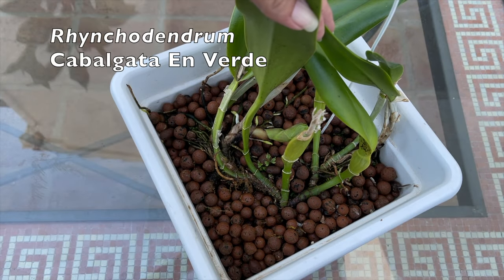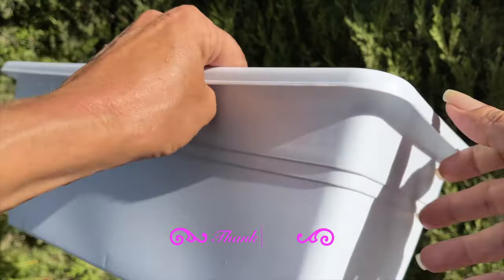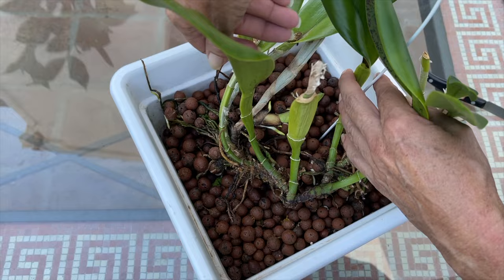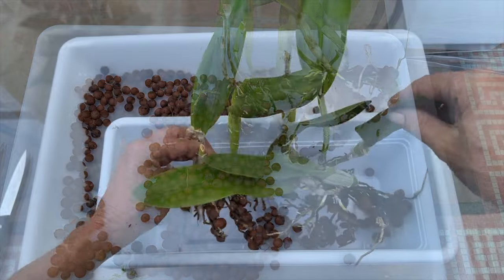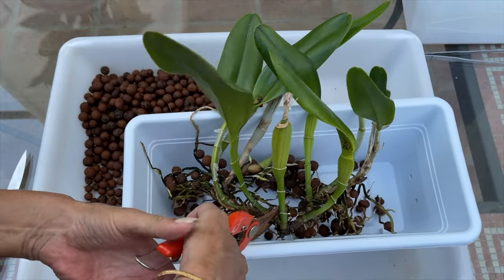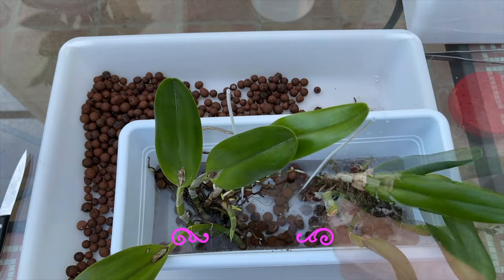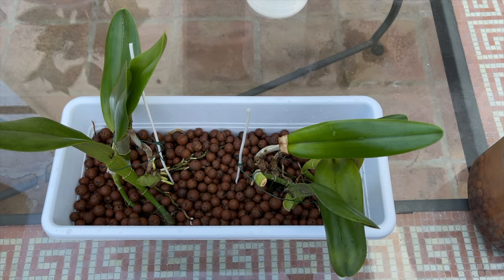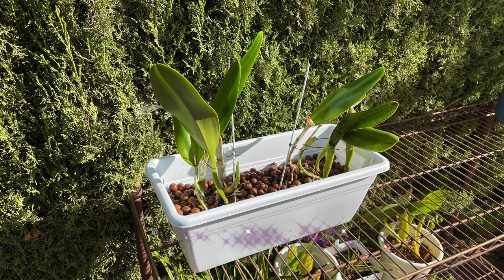How to Repot Orchids with Creeping Rhizomes | Valuable Tips & Considerations Tutorial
In this video, I'm tackling the challenge of repotting my Rhynchodendrum Cabalgata en Verde, which has a creeping rhizome that’s causing growth issues in its current setup. A year ago, I potted it in a large container, but the orchid has since moved, leading to new growth being cramped against the pot's edge, which is not ideal. I'll show you step-by-step how to handle an orchid with a creeping rhizome, sharing tips on selecting the right pot and positioning to give it space to grow for years. Despite some setbacks, like having to divide the rhizome, I'm determined to optimize its growth conditions without frequent repotting. If you're dealing with similar challenges, especially with orchids that have creeping or climbing rhizomes, this video is for you. Watch as I carefully navigate the repotting process, ensuring minimal root damage while setting up the orchid for future growth.
Don't forget to subscribe and give this video a thumbs up for more orchid care tips, and leave any questions or thoughts in the comments below—I'd love to hear from you!
My environment:
Mediterranean climate, hot summers / mild winters
45% - 85% humidity, with regular airflow